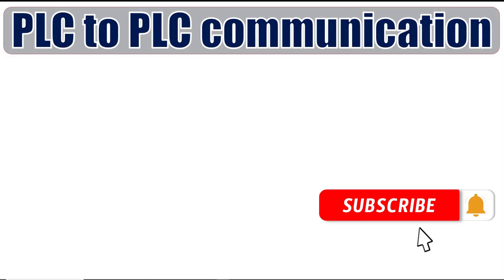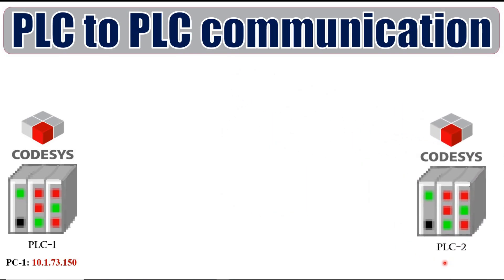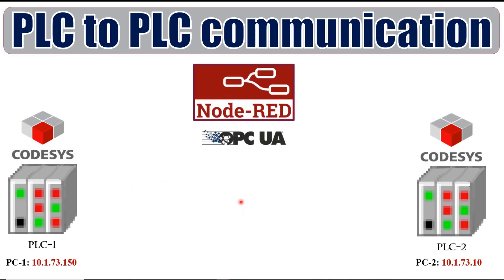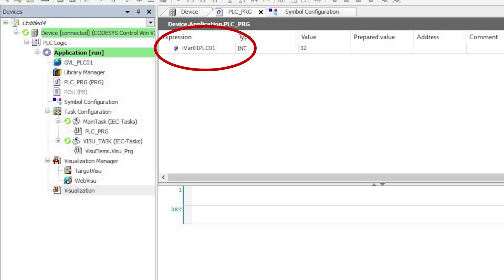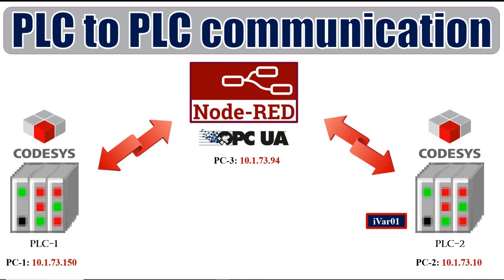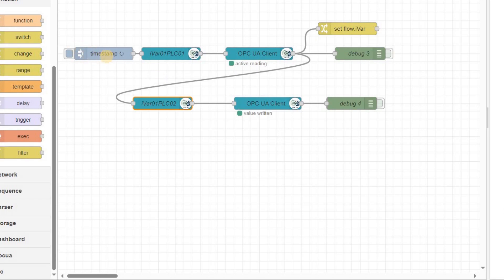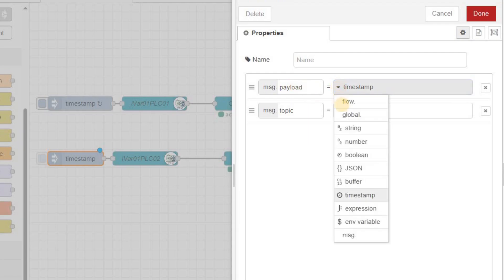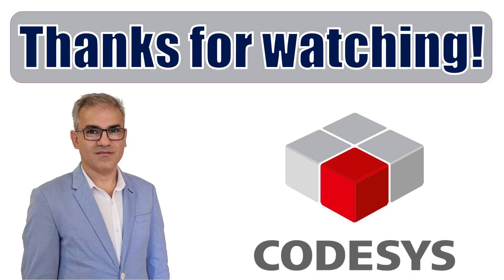CODESYS: Node-RED - Communicating between two CODESYS PLCs via OPC UA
In this video, I demonstrate how to use Node-RED and OPC UA in order to create a communication path between two CODESYS PLCs and exchange variables. The two CODESYS PLCs are running in two separate PCs and Node-RED is running on a third PC.
Chapters:
0:00 Introduction and welcome
0:39 Explaining the scenario
1:38 CODESYS PLC settings
2:11 Node-RED project explanation
4:17 PLC to PLC communication
4:41 Thanks for watching